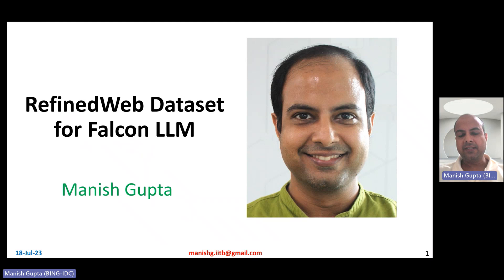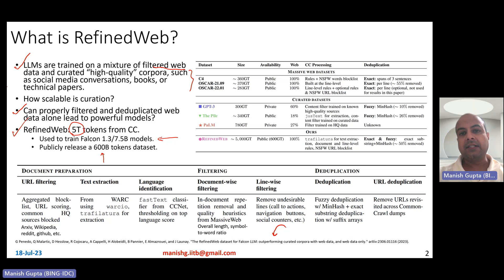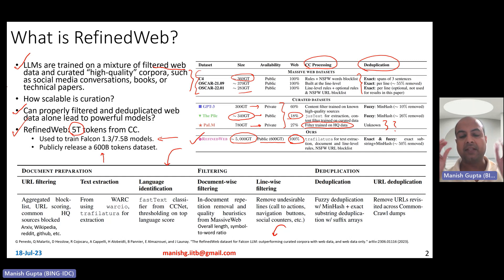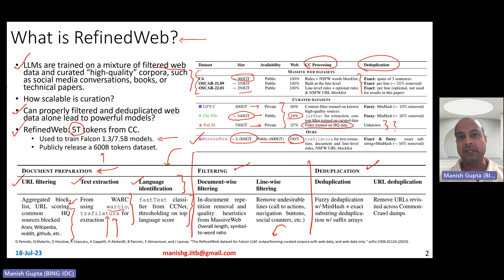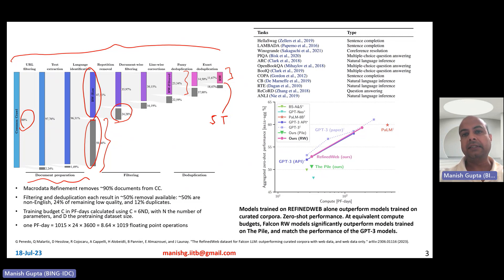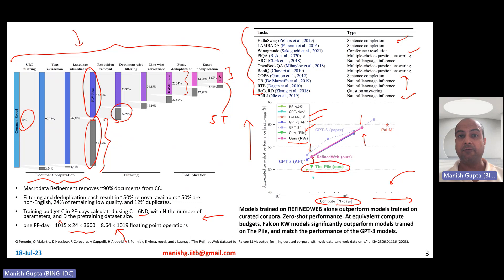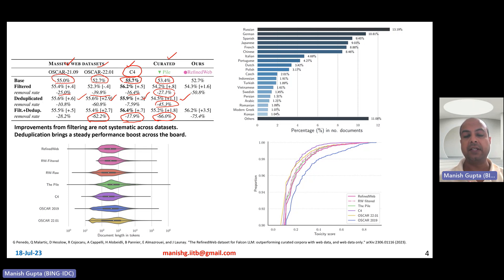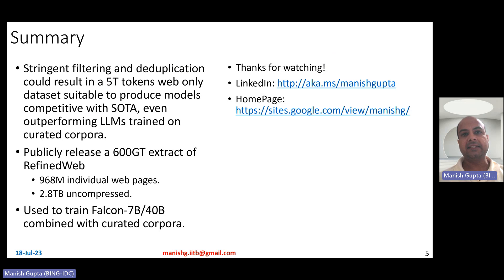RefinedWeb Dataset for Falcon LLM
RefinedWeb Dataset for Falcon LLM is a dataset created using stringent filtering and deduplication. It is a 5T tokens web only dataset suitable to produce models competitive with SOTA, even outperforming LLMs trained on curated corpora. The publicly released version is a 600GT extract of RefinedWeb with 968M individual web pages and 2.8TB uncompressed. The dataset has been used to train Falcon-7B/40B combined with curated corpora.

In this video, I will how the RefinedWeb Dataset has been prepared, filtered and deduplicated from the common crawl dataset.

Penedo, Guilherme, Quentin Malartic, Daniel Hesslow, Ruxandra Cojocaru, Alessandro Cappelli, Hamza Alobeidli, Baptiste Pannier, Ebtesam Almazrouei, and Julien Launay. "The RefinedWeb dataset for Falcon LLM: outperforming curated corpora with web data, and web data only." arXiv preprint arXiv:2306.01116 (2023).